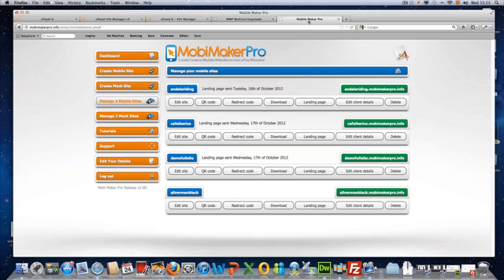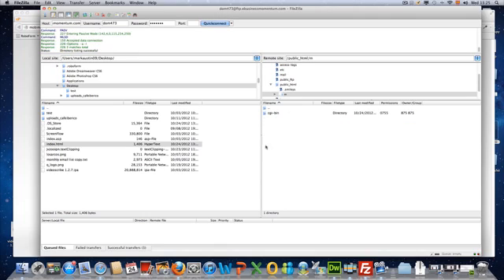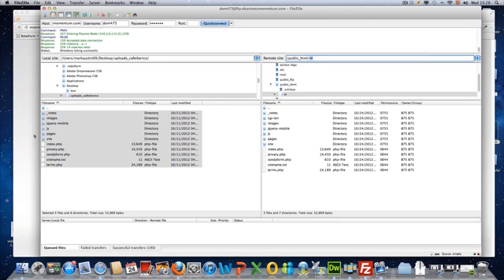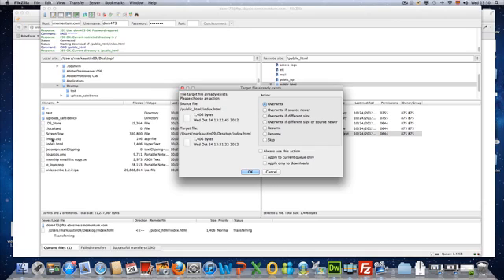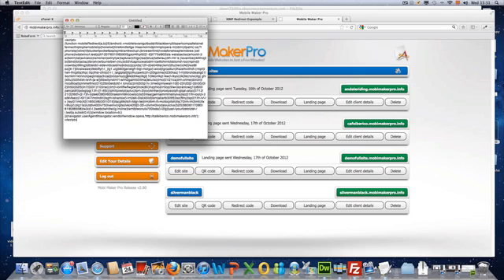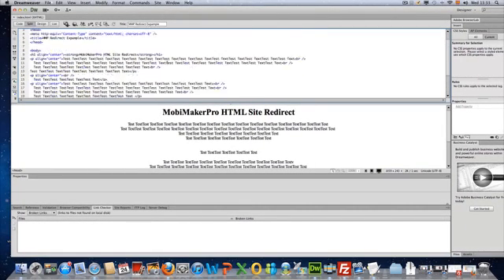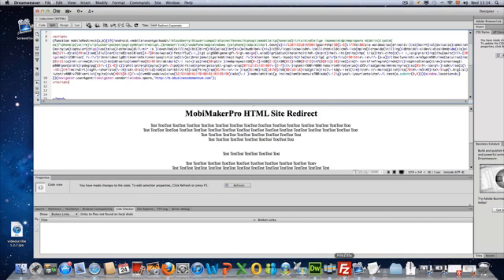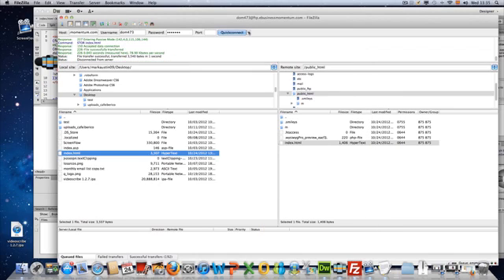MMP Upload site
Upload site and add redirect code